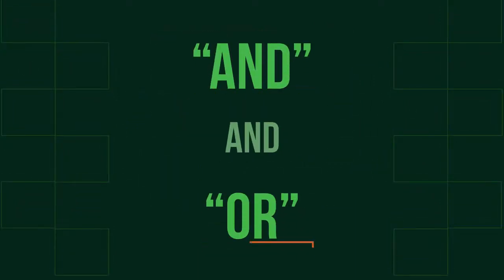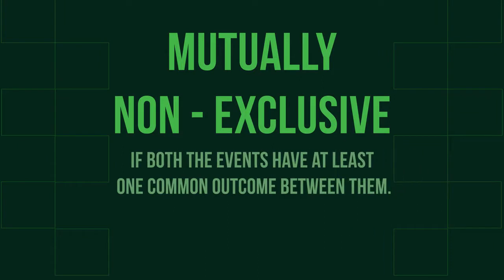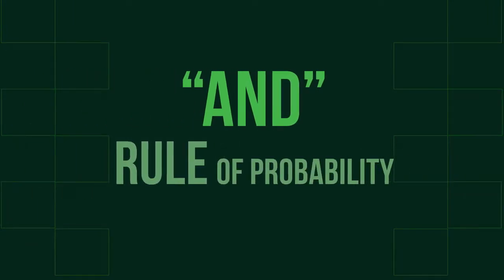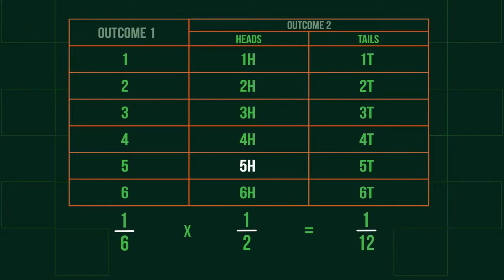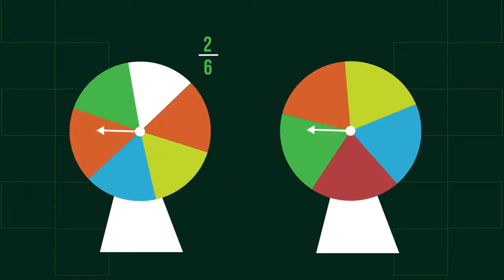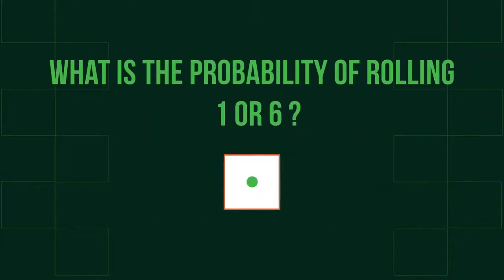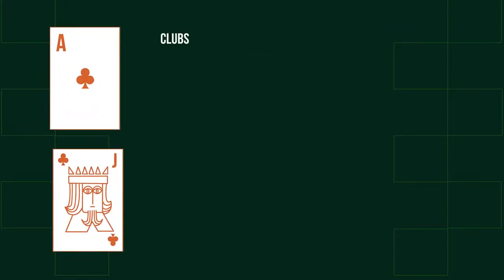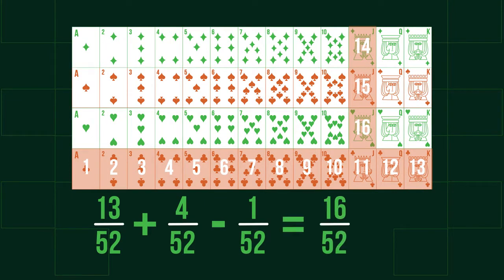And & Or rule Probability Maths